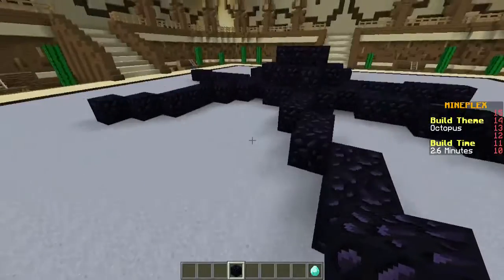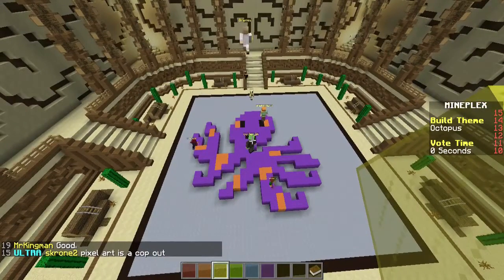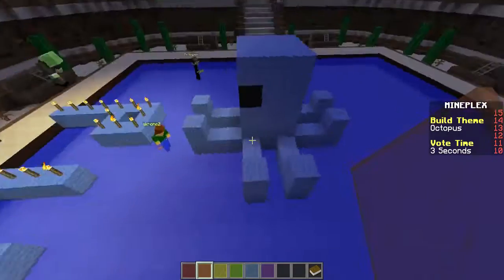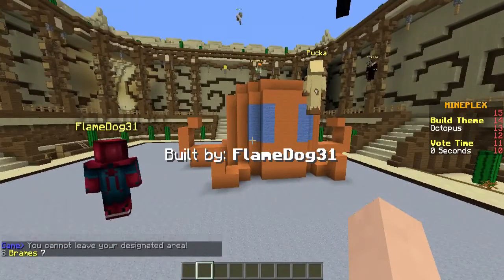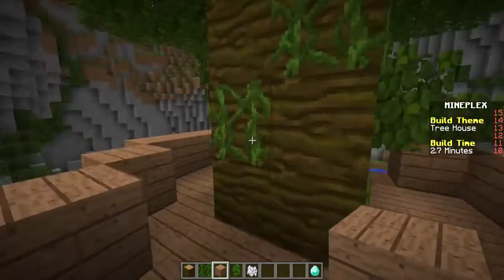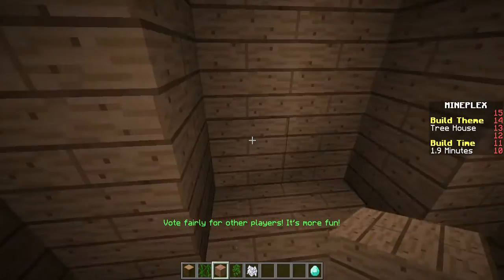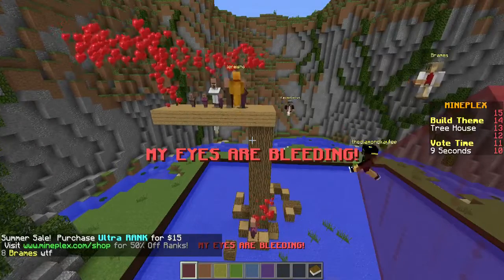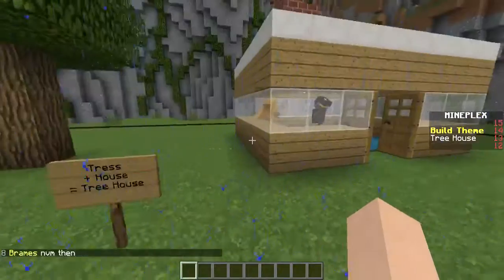Minecraft: Master Builders - Part 5 (w/ Brames)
MINECRAFT | MINEPLEX
Master Builders - Part 5
(This time Brames joins in on the fun.)